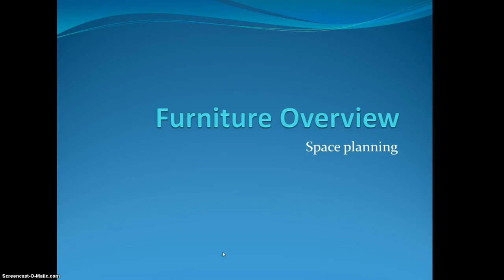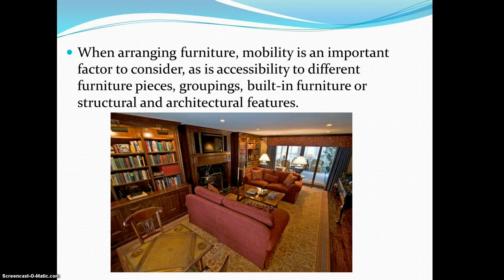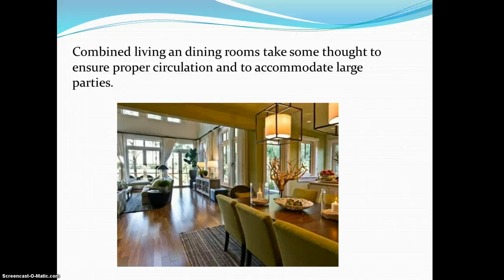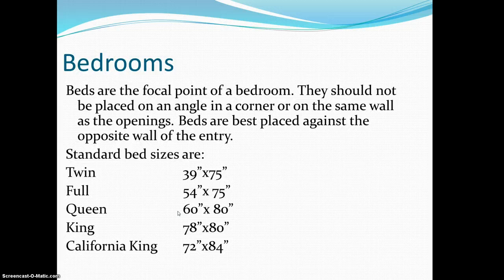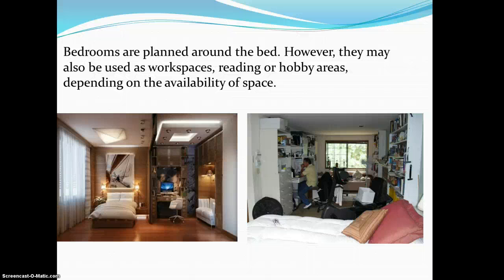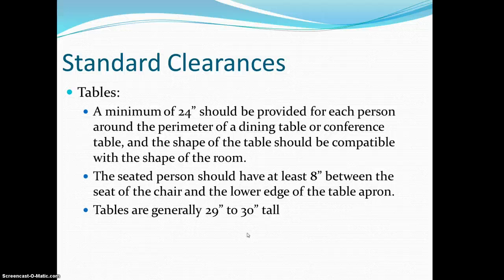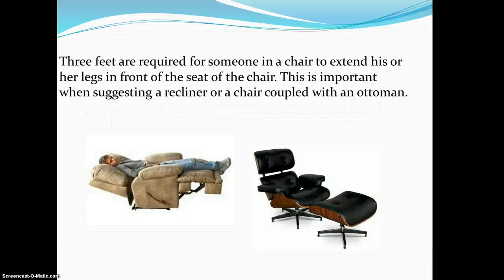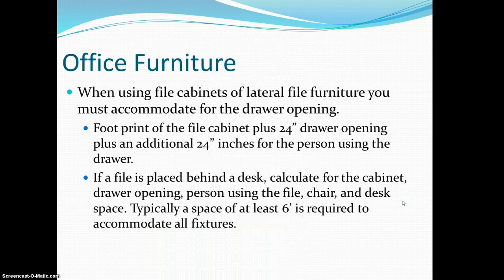Furniture Overview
Space Planning